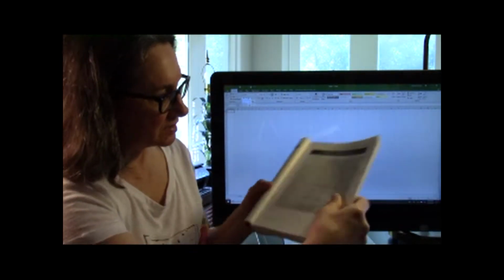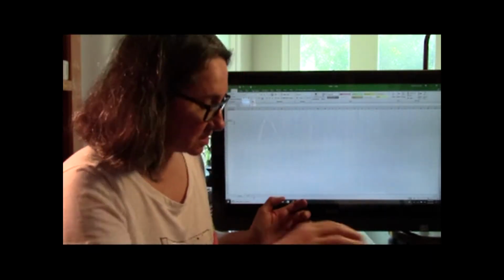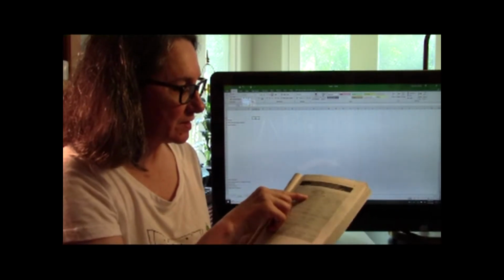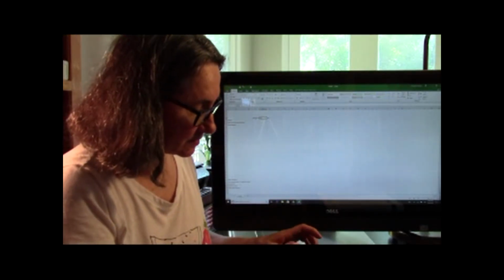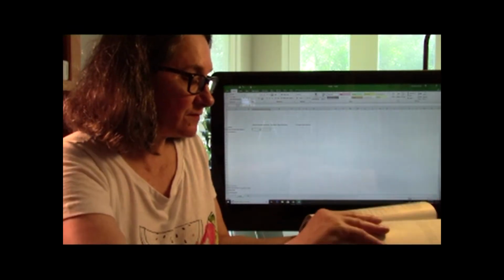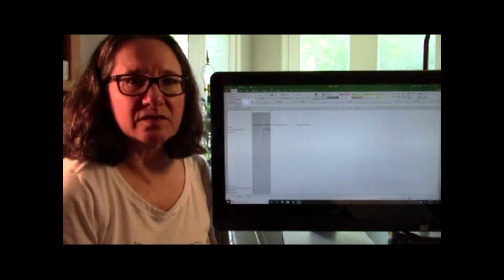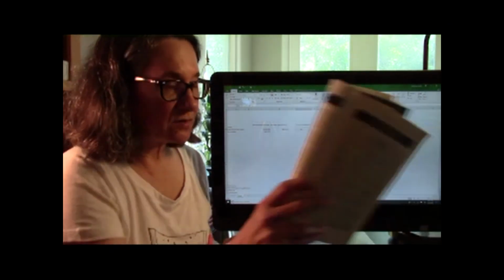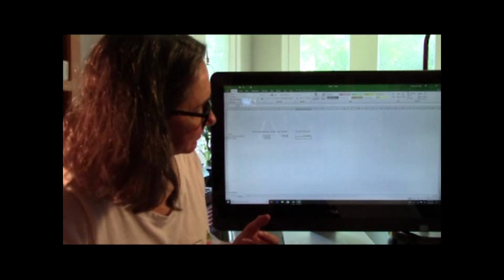Gov't & NFP Chapter 2 HW 2 7 Guidance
A brief demonstration of using Excel for Homework problem 2-7